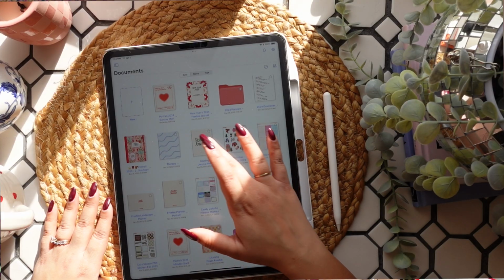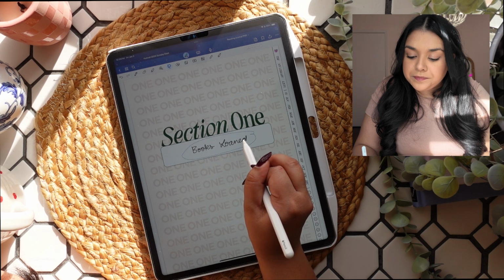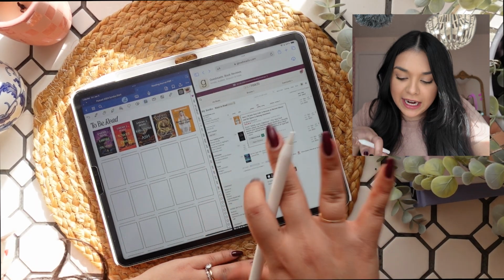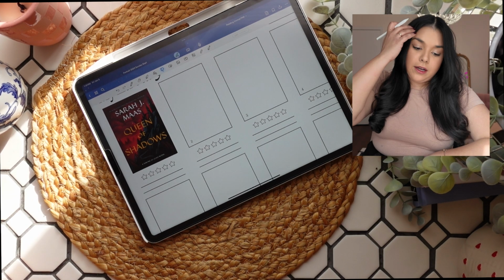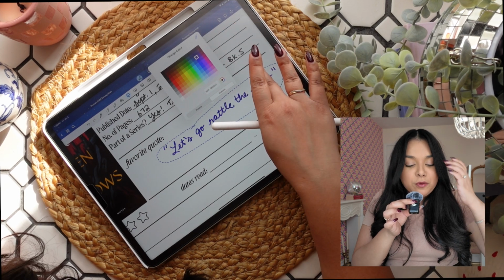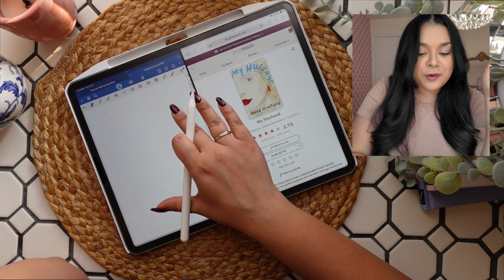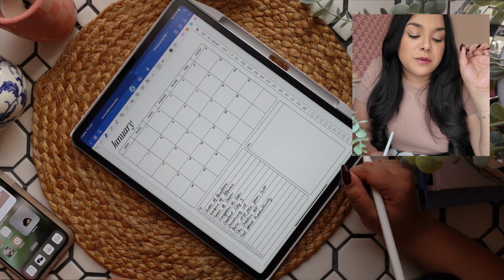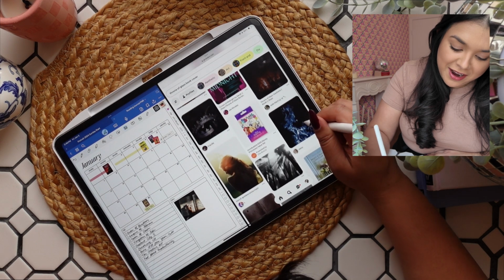2024 Reading Journal Setup | Digital Journal - iPad Edition | Road to 100 Books! 📚 TOG SJM thoughts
Find the rest of our digital planners and stickers at papernroses.com

iPad: iPad Pro 12.9 & Apple Pencil Gen 2

Looking for digital planning inspo!! Check us out @papernroses on instagram and tiktok!